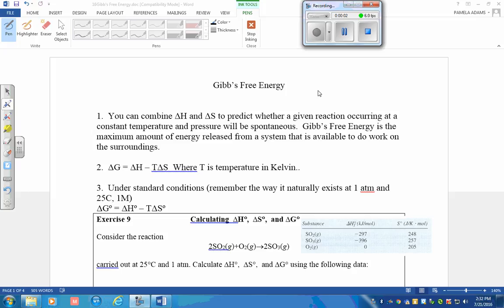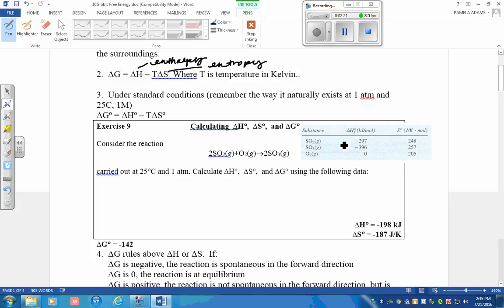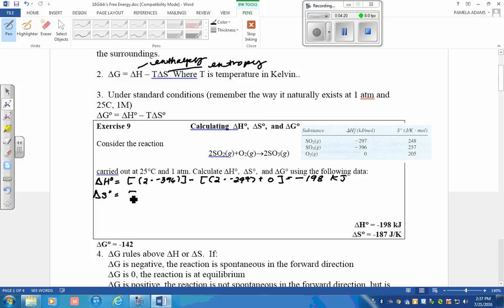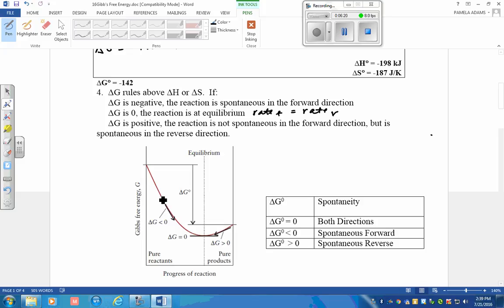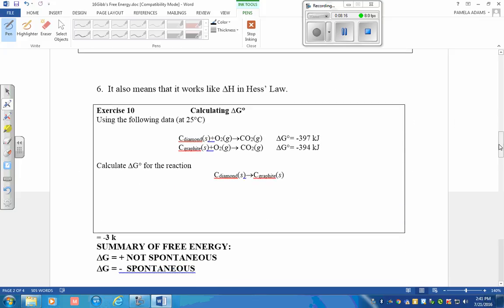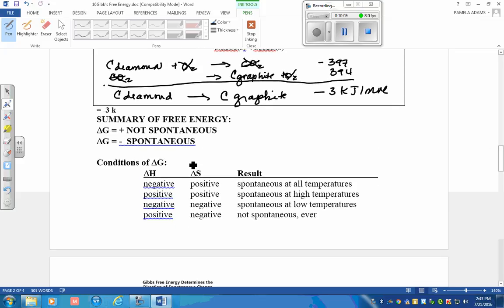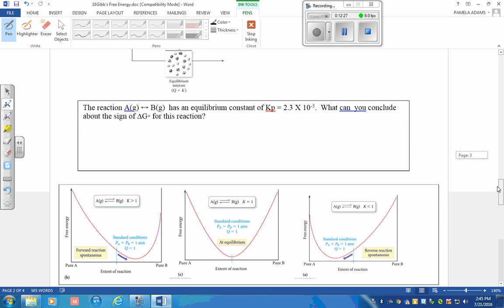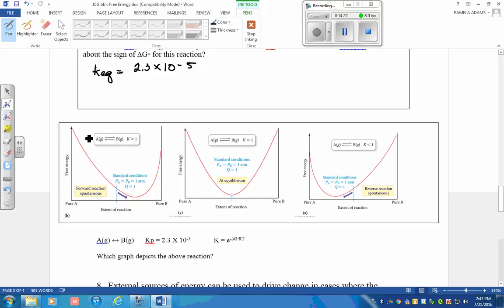Gibbs Free Energy